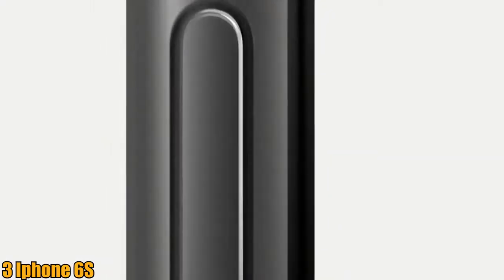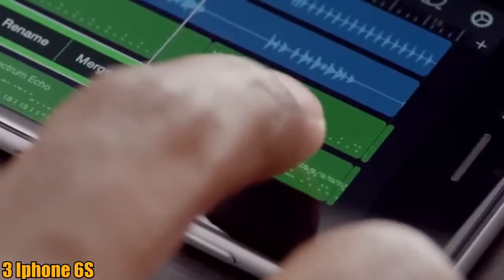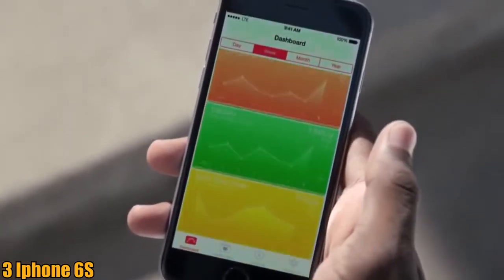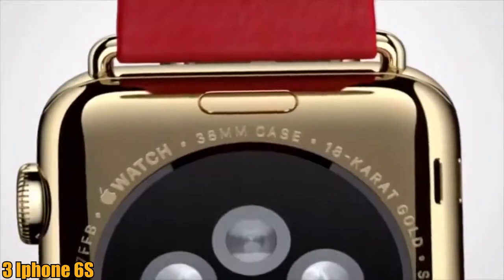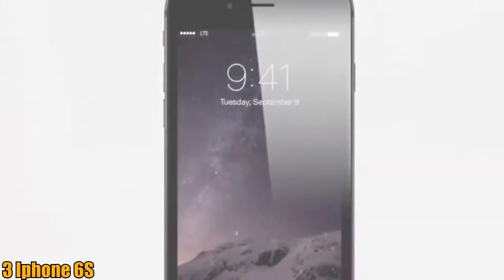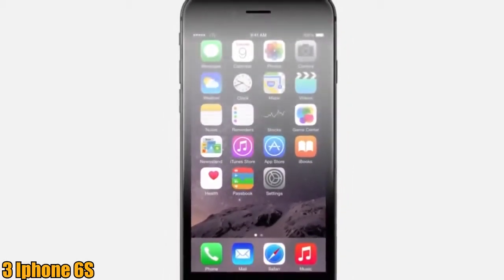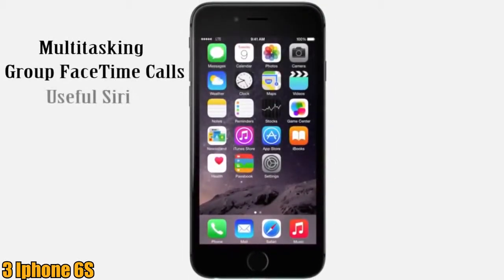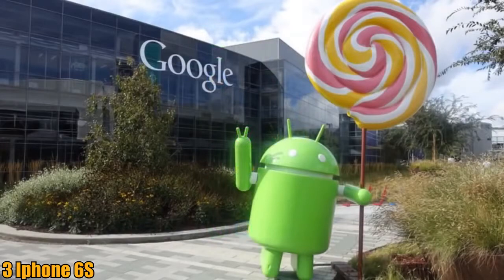FIVE AMAZING 2016 PHONES